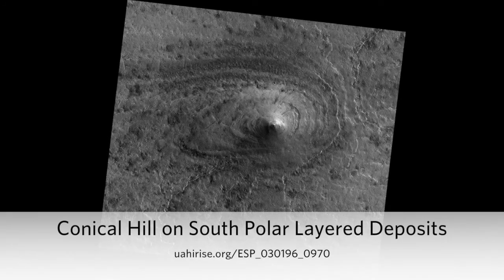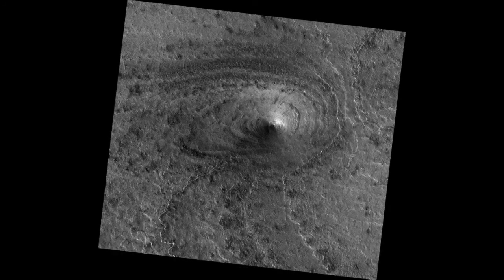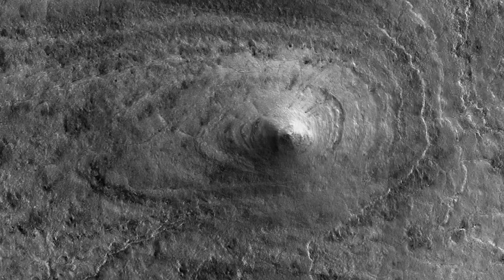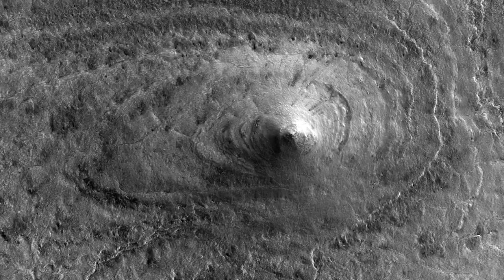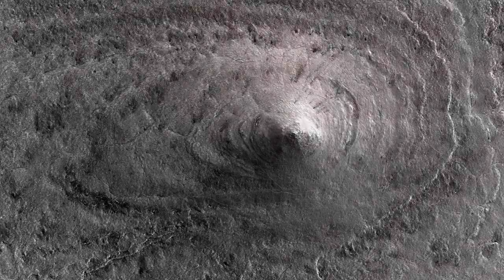Conical Hill on South Polar Layered Deposits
The hill appears layered and may be an erosional remnant, in which most of the region been eroded to a depth of at least the height of this hill (about 20-30 meters), maybe more. (Audio by Tre Gibbs. Enhanced color images are approx. 1.2 km across).